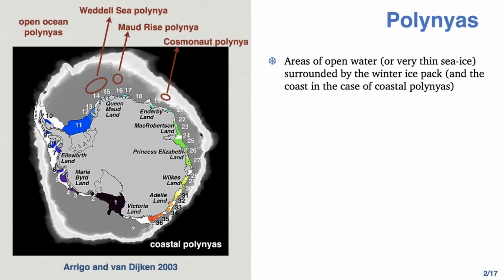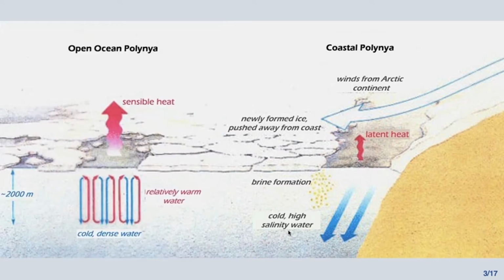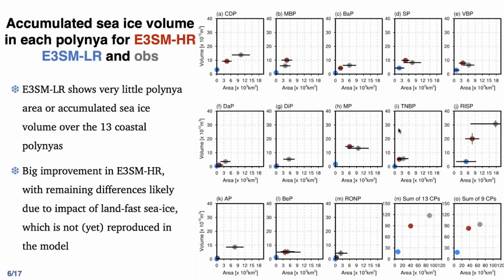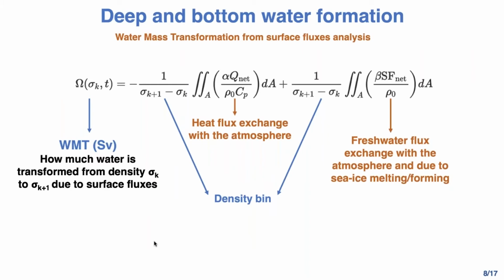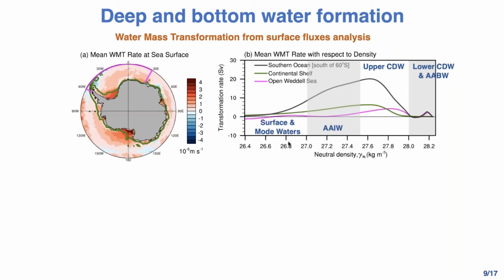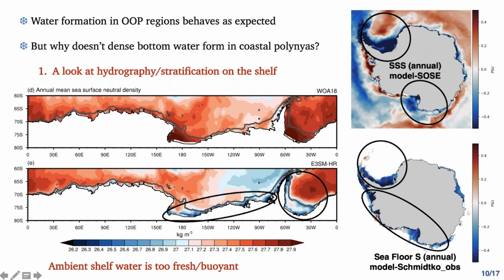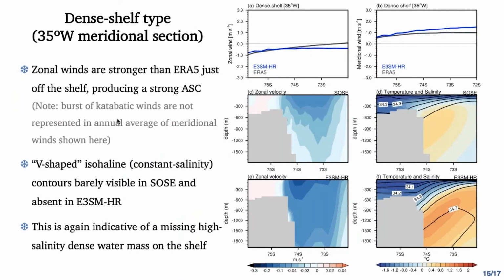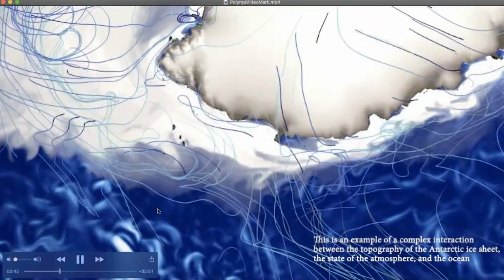Antarctic Dense Water Formation in Coastal and Open-Ocean Polynyas in E3SM-HR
E3SM All Hands Presentation – September 02, 2021
Title:  Antarctic Dense Water Formation in Coastal and Open-Ocean Polynyas in E3SM-HR
Presenters:  Hyein Jeong and Melina Veneziani